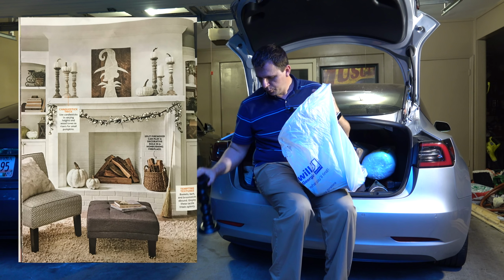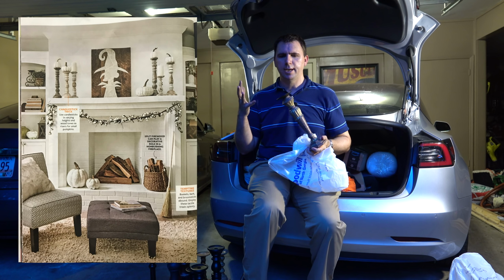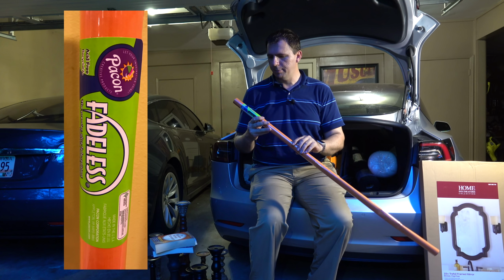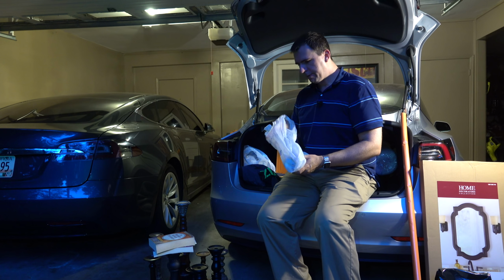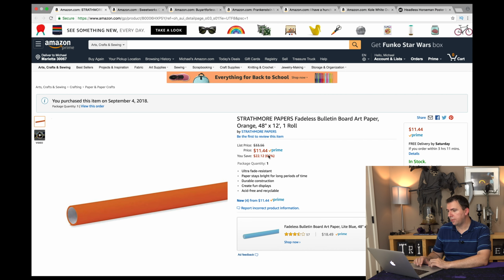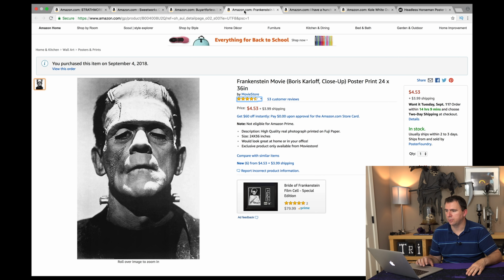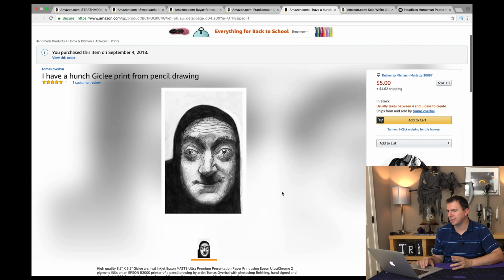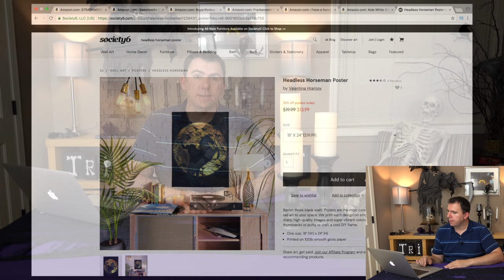Another Halloween Decorations Haul from Lowes, Target, Walmart, Amazon & Goodwill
Let's take a look at some of the halloween decorations I purchased and let me continue fleshing out my plans...